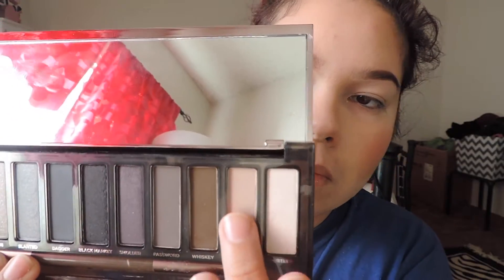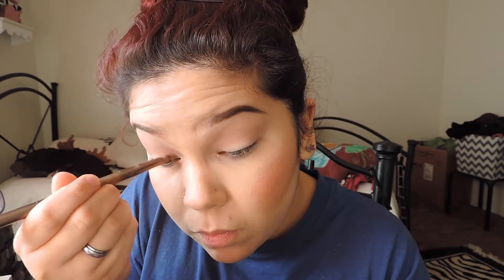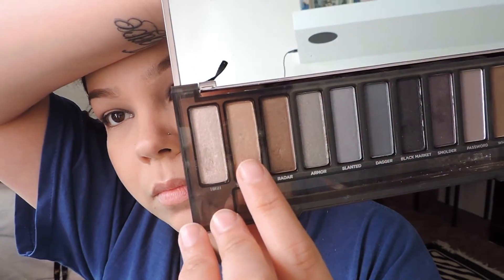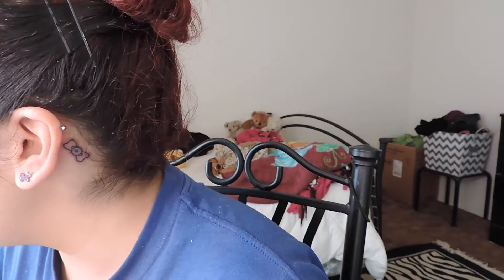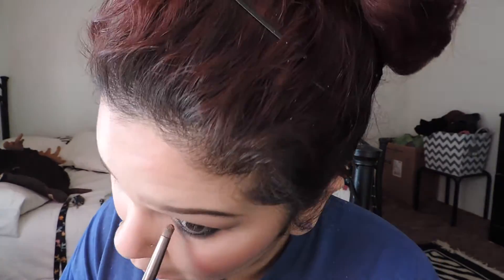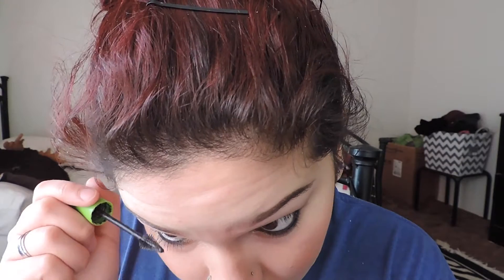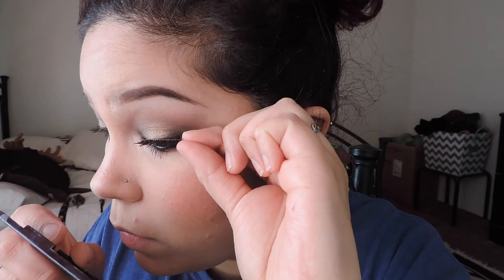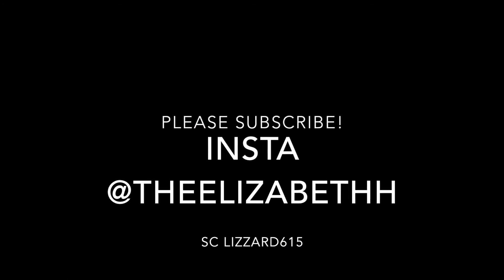Naked Smoky palette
Hey guys i hope you enjoyed this tutorial!
Face
Nivea Men after shave (still testing it out, makes me dewy which i don't like)
Still Stay all day foundation
Lorac Contour palette
Makeupgeek blush
Highlighter Anastasia Glow kit In Gleam
Loreal pro matte gloss in statment nude